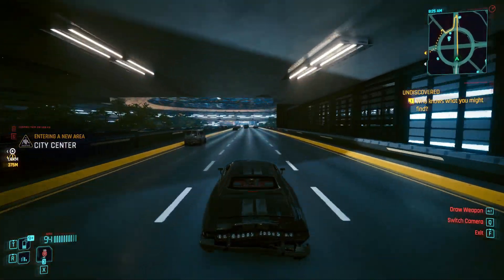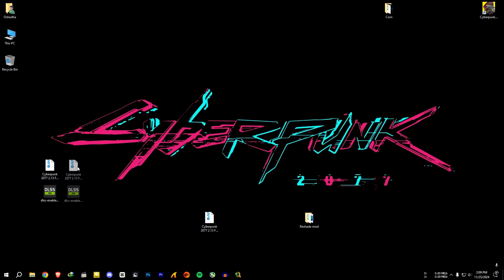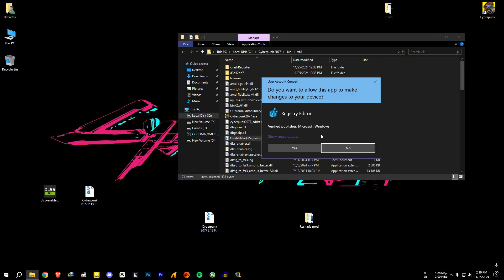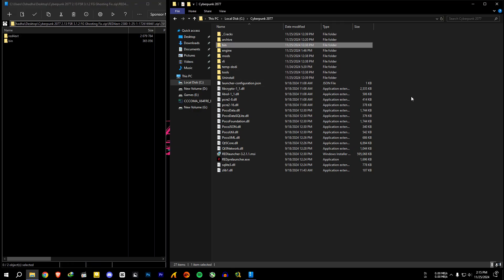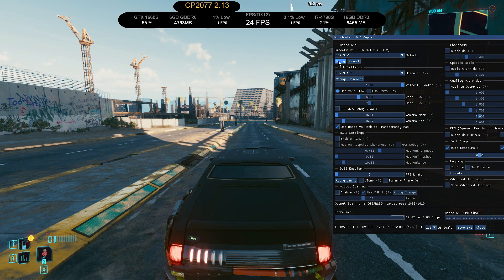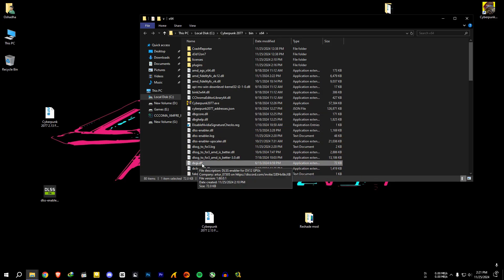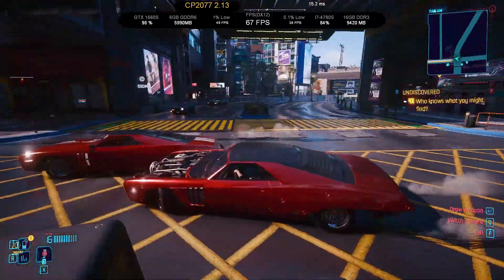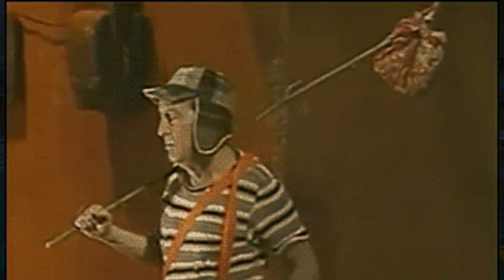How To install Cyberpunk 2077 2.13 FSR 3.1.2 Frame Generation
Step By Step Guide To Install FSR 3.1.2 Frame Generation Into Cyberpunk 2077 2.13 Update and Ghosting Fix.

⚠️⚠️ I Don't Know If This Will Work For AMD or Intel. You Have To Try This Yourselves.

🤙 Cyberpunk 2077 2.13 Update FSR 3.1.2  and Ghosting Fix
🤙 Cyberpunk 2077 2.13 Update FSR 3.1.2  and Ghosting Fix on GTX 1660 Super

  Programs I Use:
🏹 RivaTuner Statistics
🏹 MSI Afterburner

PC Specs :
🖥️ CPU: Intel CORE I7-4790S 3.2GHz
🖥️ MB: ASUS B85M-E
🖥️ RAM: Kingston 16GB DDR3 1600Mhz
🖥️ GPU: Zotac GTX 1660 Super 6GB GDDR6(566.14)
🖥️ PSU: Gigabyte 600W PSU
🖥️ SSD: Transcend SSD220S 240GB (SATA 3)
🖥️ HDD: Seagate 1TB 7200rpm
🖥️ OS: Windows 10 Pro 64bit
🖥️ Monitor: MSI PRO MP223 1080p (100Hz)

Cyberpunk 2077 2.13 Update FSR 3.1.2 Installation      - 00:00
Cyberpunk 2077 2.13 Update FSR 3.1.2 Ghosting Fix    - 03:08
Reshade + Frame Generation Installation                         - 05:18